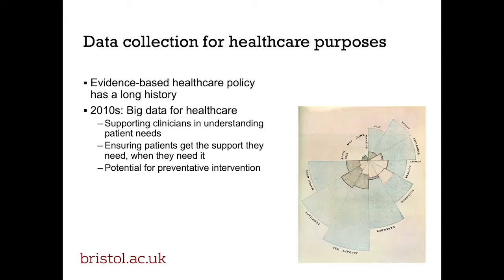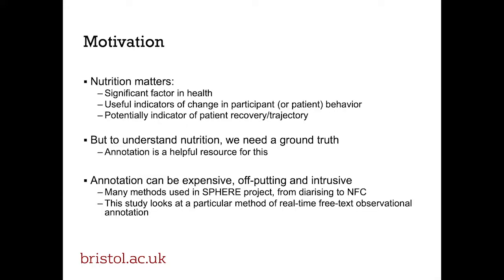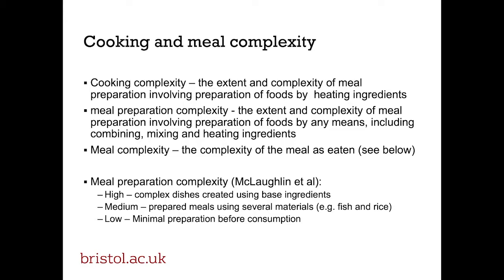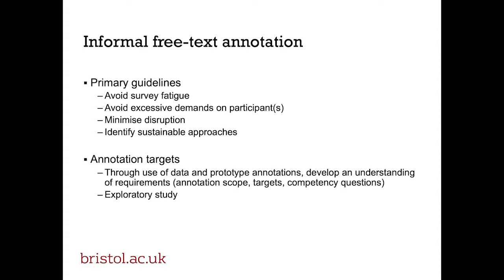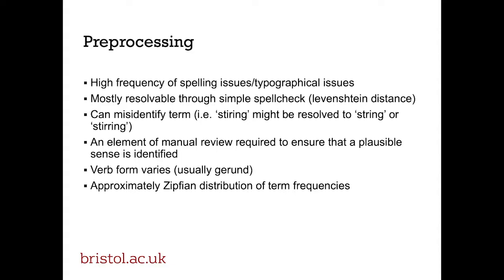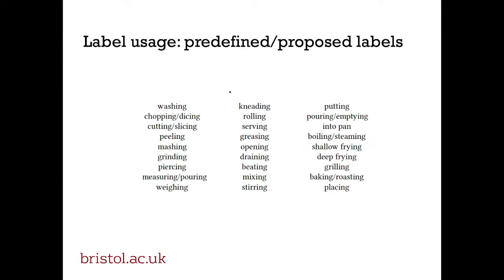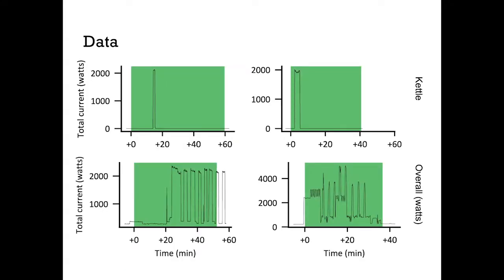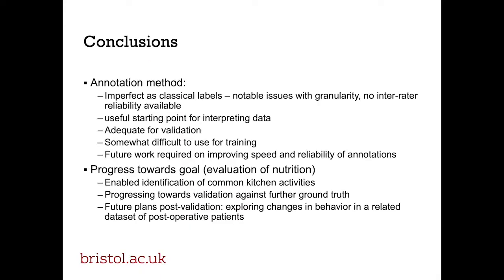iwoar 2019 talk